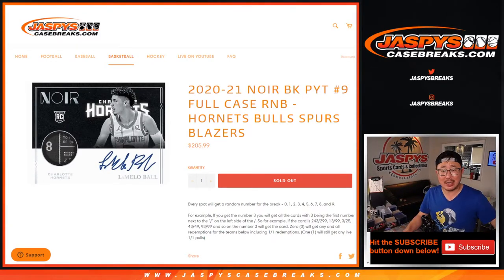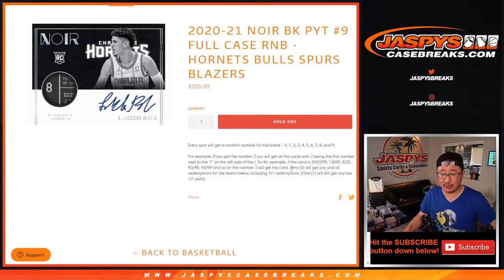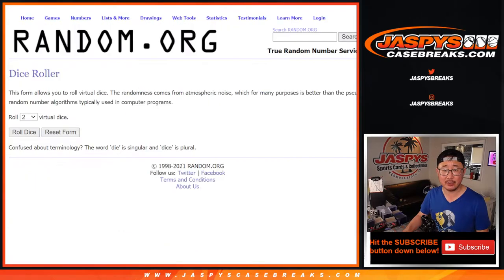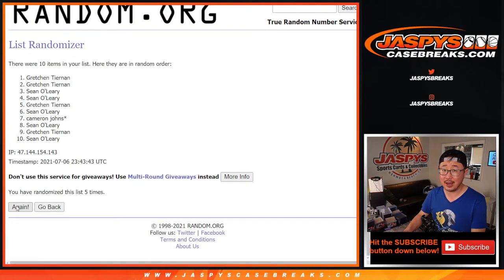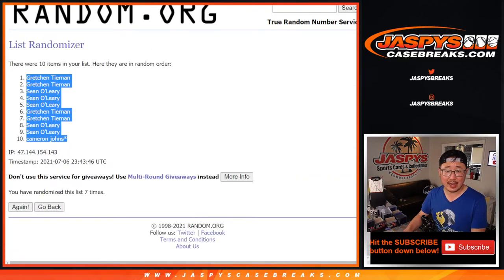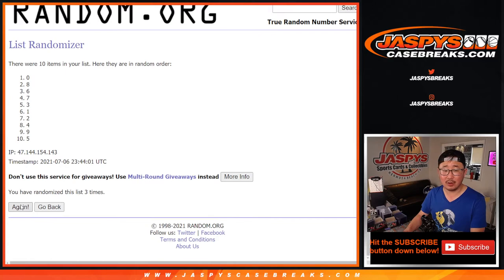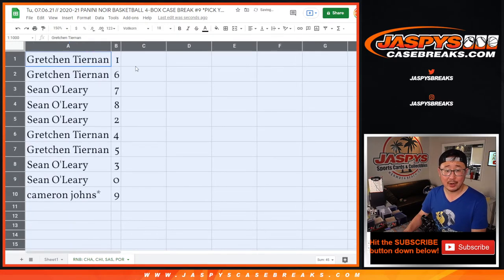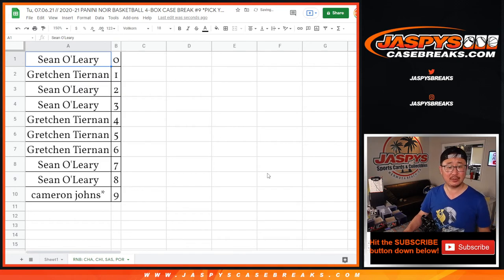RNB: CHA, etc // Tu, 07.06.21 // 2020-21 PANINI NOIR BASKETBALL 4-BOX CASE BREAK #9 *PYT*